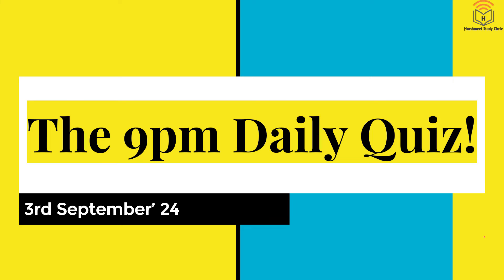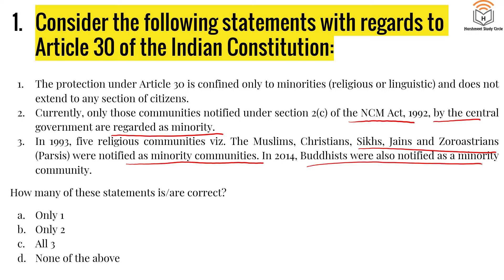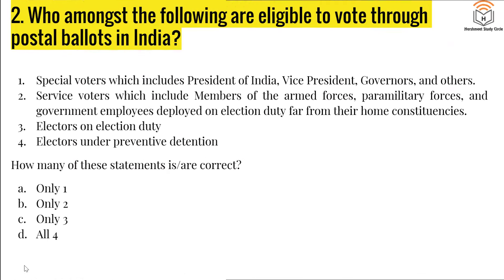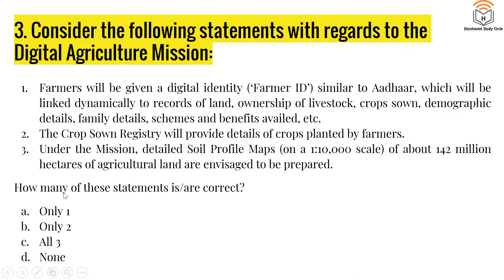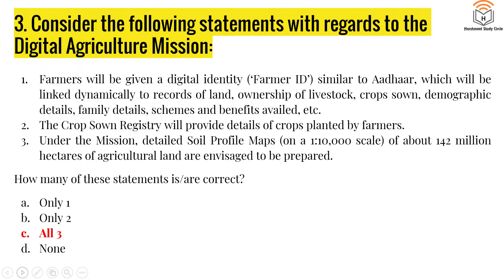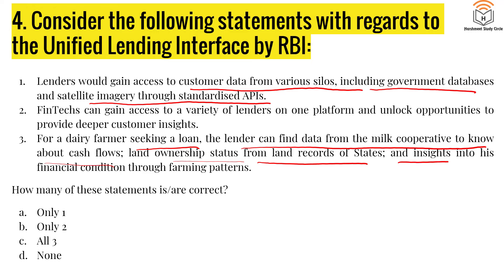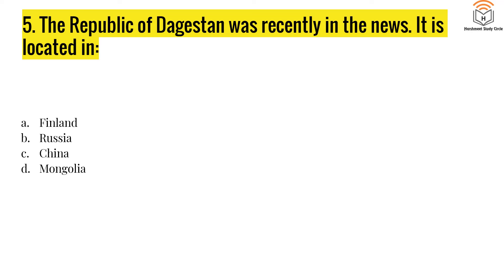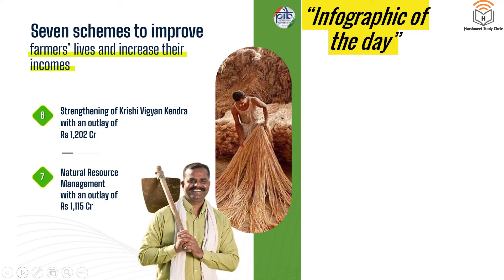The 9pm Daily Quiz || 3 September || UPSC Current Affairs || UPSC Prelims 2025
If you are a serious UPSC Civil Services Examination aspirant, this video is extremely useful for you. This is the 9PM Daily Quiz initiative where we will solve important current affairs based questions for UPSC CSE Prelims 2025.

In this lecture, I will take up questions from The Hindu Newspaper, The Indian Express Newspaper, PIB, Down to Earth and other important sources.

To get the PDF of this lecture, join the telegram channel -

For any course related enquires -